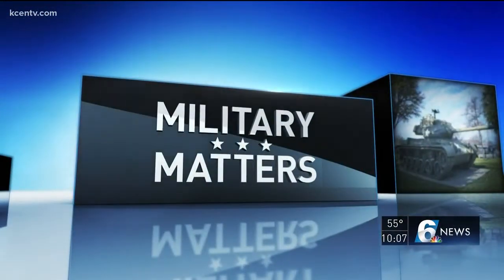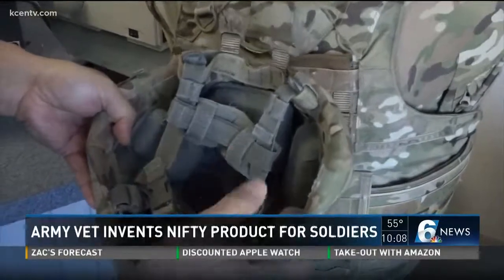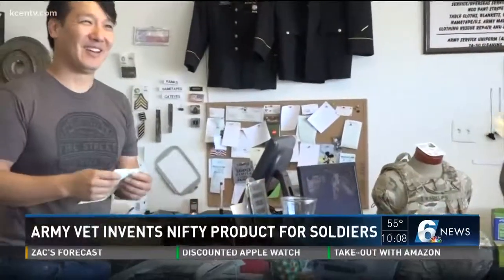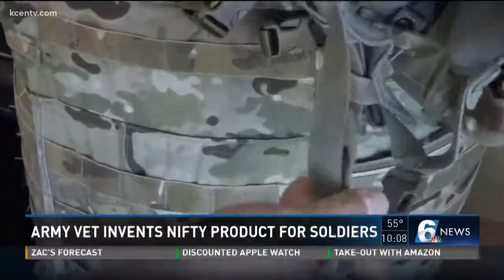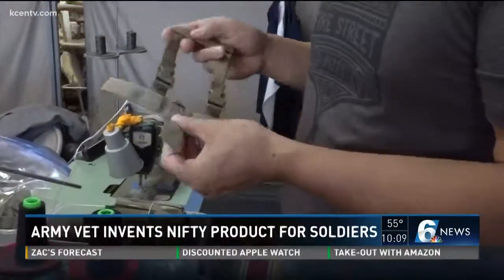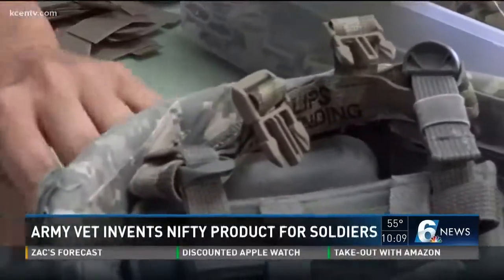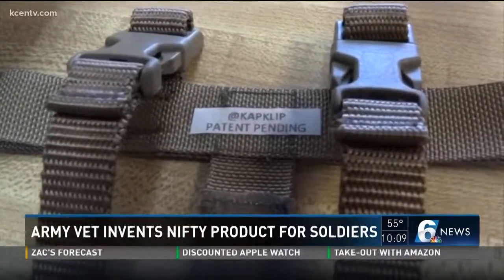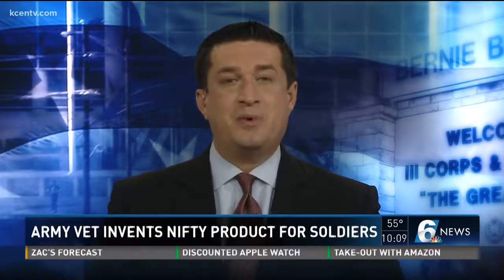Army vet invents nifty product for soldiers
Channel 6 Military Reporter Jillian Angeline reports.